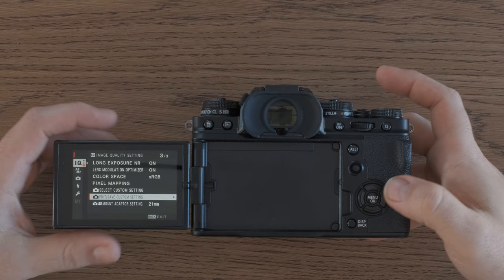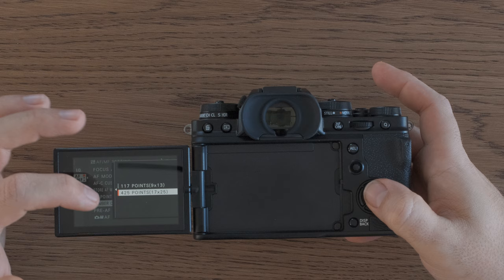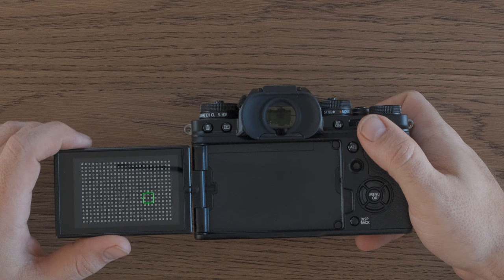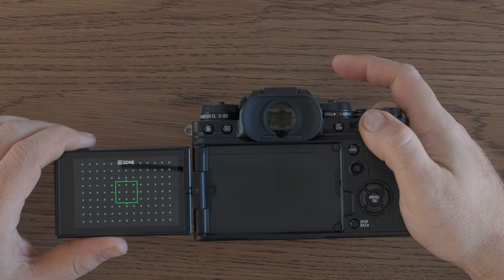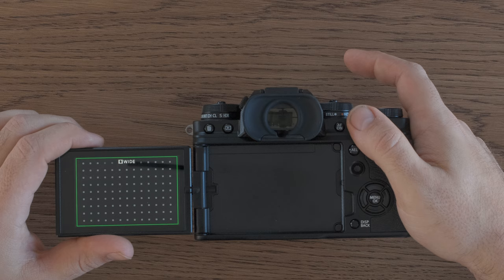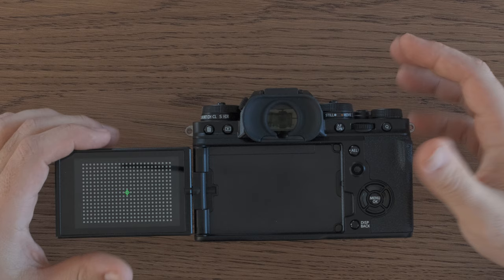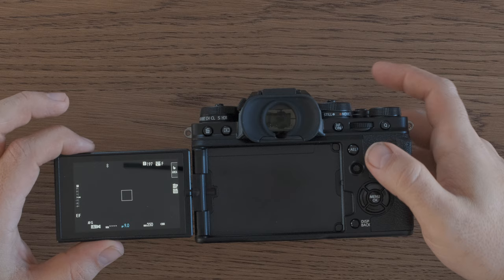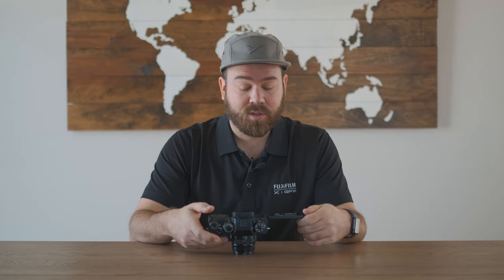Fuji Guys - FUJIFILM X-T4 - AF Points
Fuji Guy Francis shows you the differents AF point options on the Fujifilm X-T4.

U.S.A.